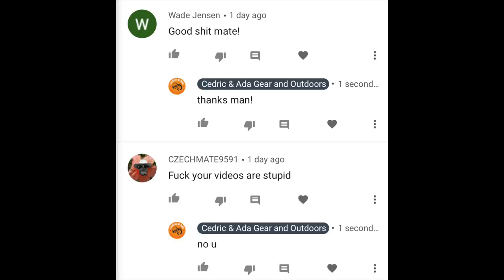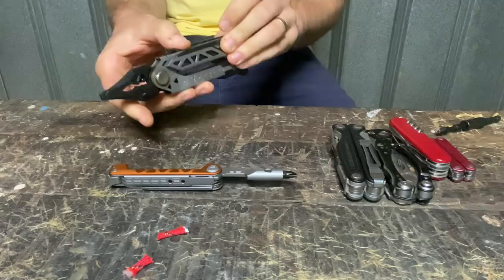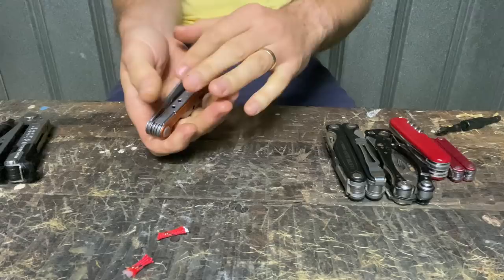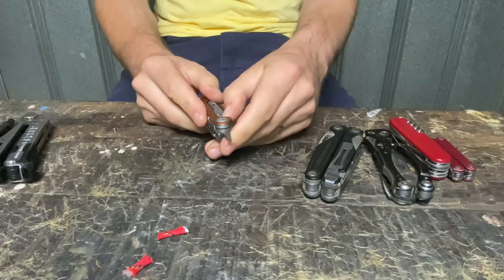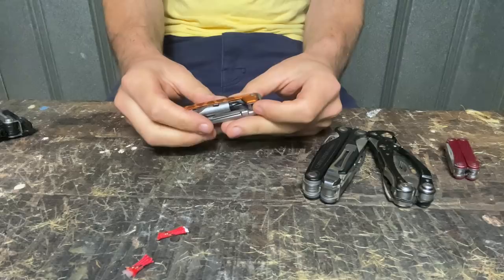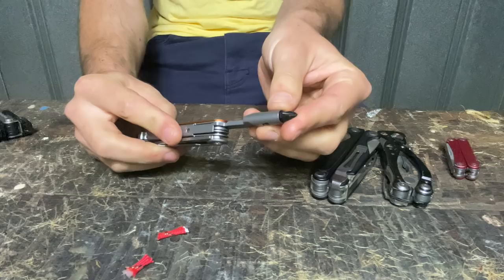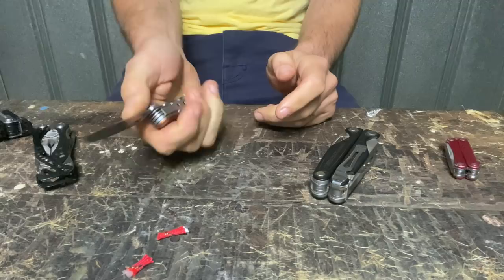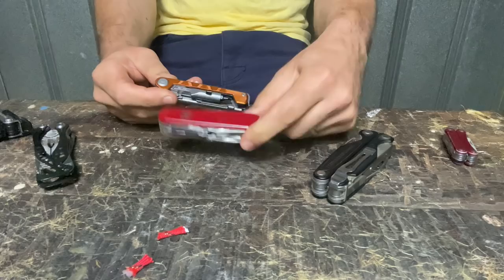The New Gerber Armbar - A Film about It, and its Strengths and weaknesses.